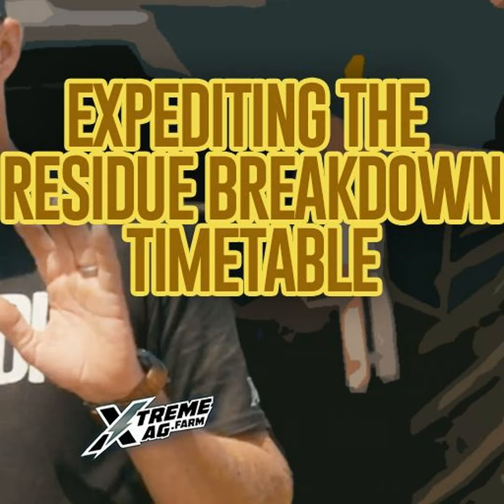Expediting Residue Breakdown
After your combine completes the harvest pass, the remaining residue begins breaking down. But if you let this breakdown happen on nature’s timetable, you’re wasting valuable nutrients. Last year’s crop residue holds fertility that you’ve already paid for — an effective management plan recycles your fertility investment. Temple, Chad, and Holganix’s Rob McCoy discuss the importance of residue management.